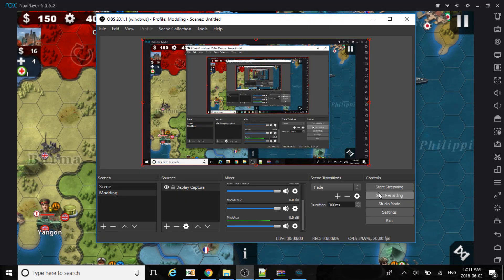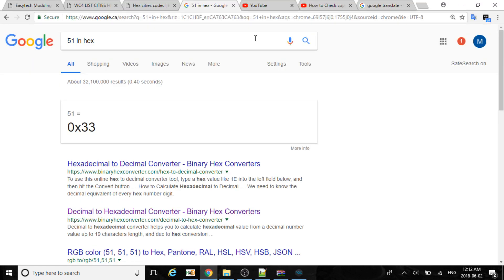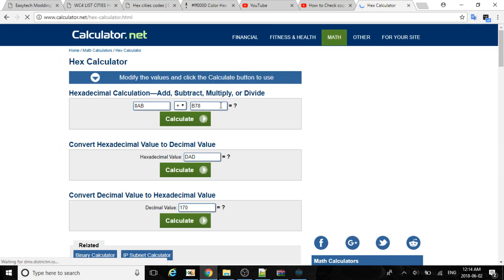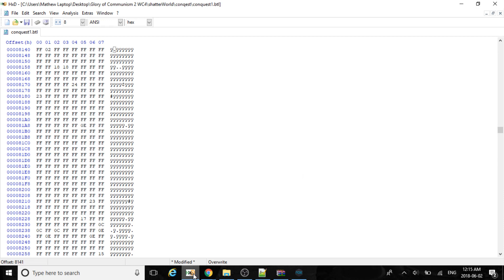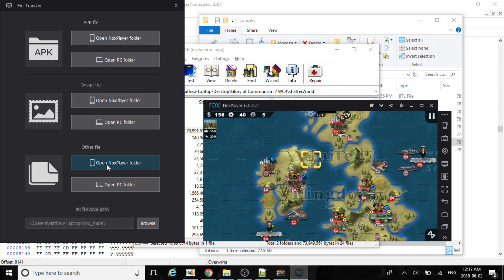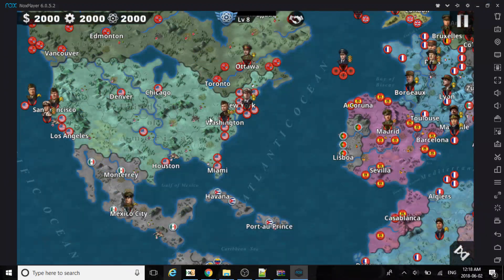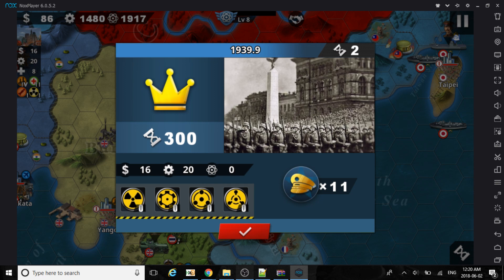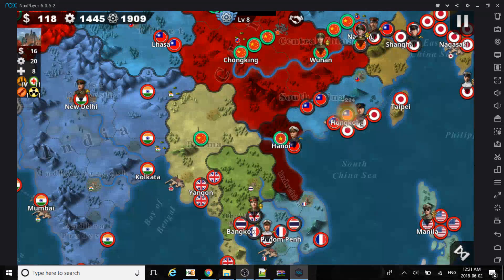WC4 Adding Countries part 3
Here how to add it in Hex it the hardest part for new modders but you get it after a few tries